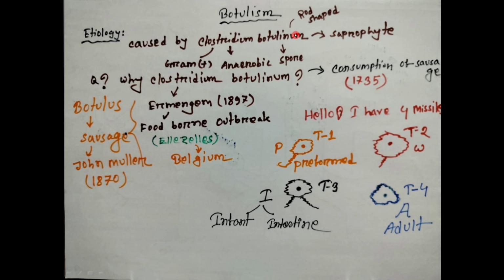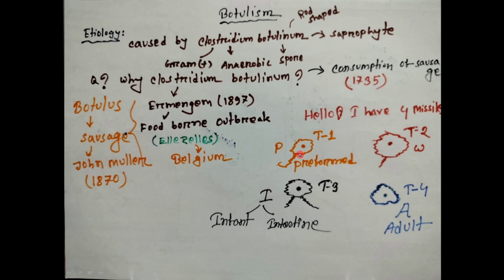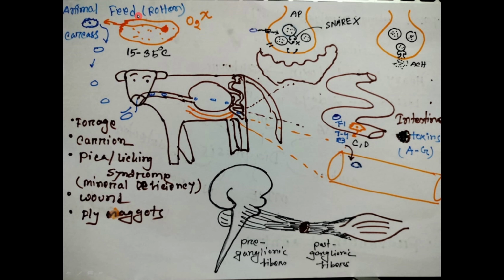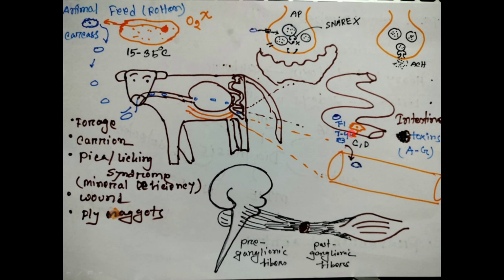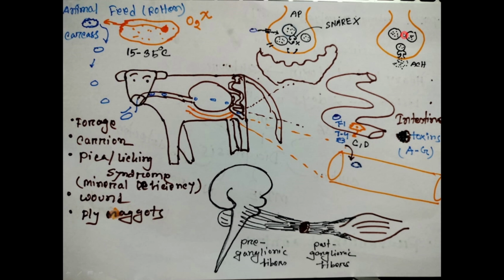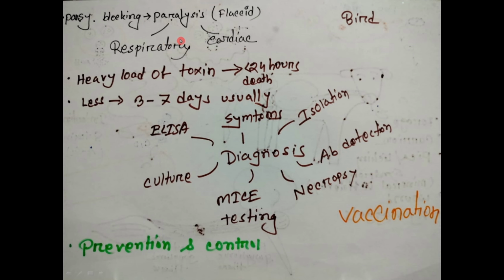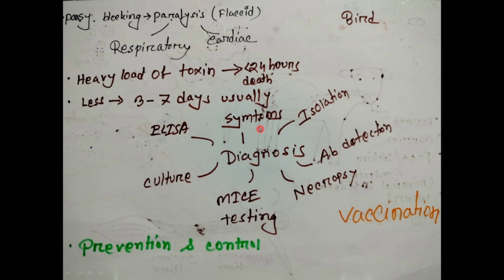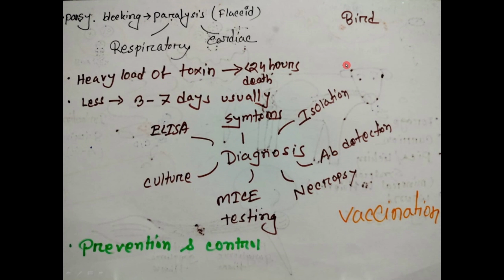Botulism or Limber Neck Disease ।। Abu Sayed ।। DVM ।। PSTU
Pathophysiology is the most important part of a disease that assists in understanding the whole disease appropriately. This video is an attempt from Abu Sayed for clarifying the pathology and pathophysiology of Botulism.

Botulism is a rare and potentially fatal illness caused by a toxin produced by the bacterium Clostridium botulinum.